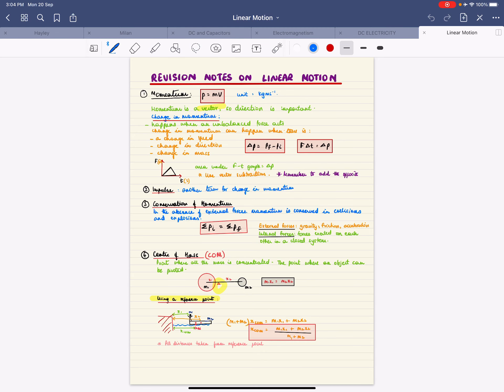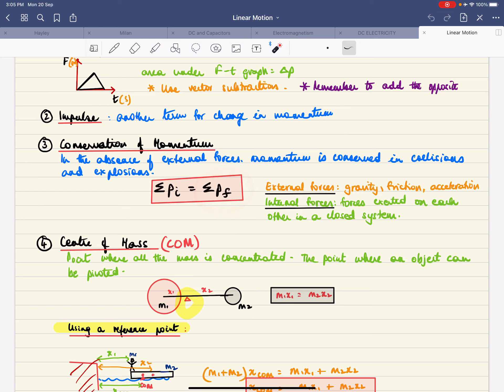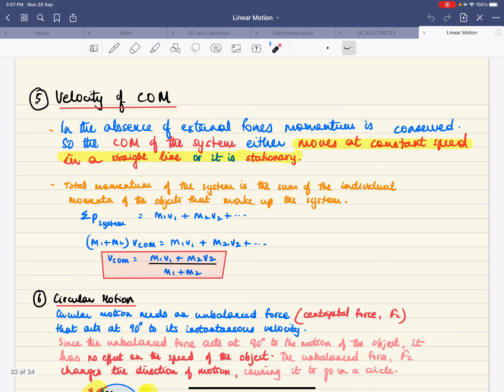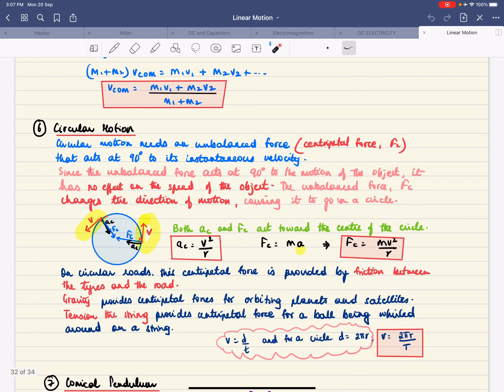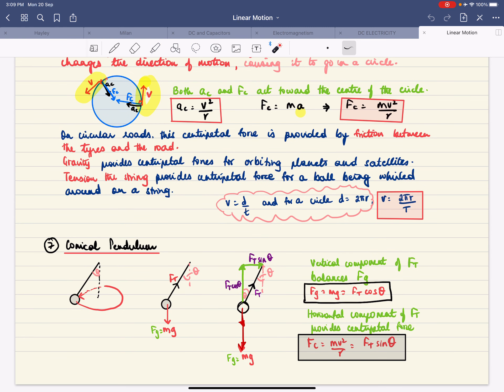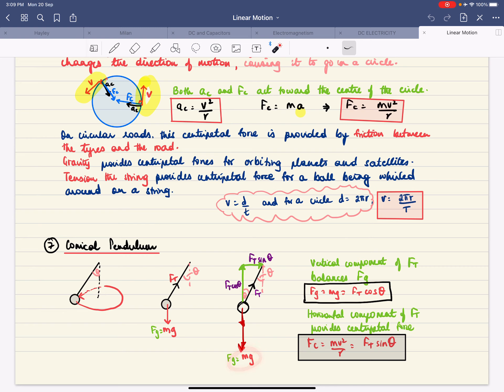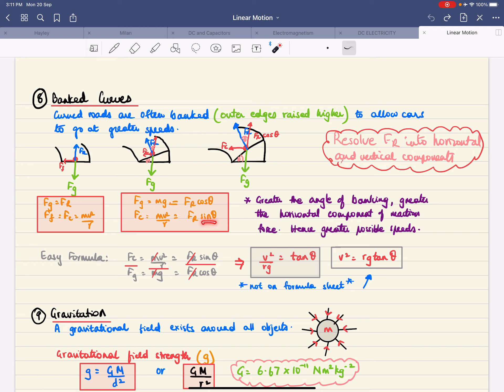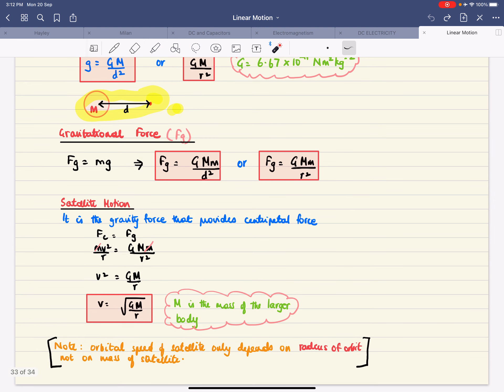Y13 Physics L3 NCEA - Summary notes on Linear Motion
Mrs John talks you through Centre of Mass, Horizontal and Vertical Circular Motion and Gravitation